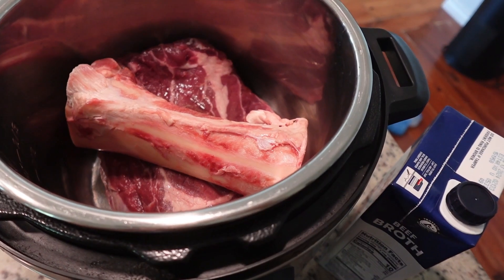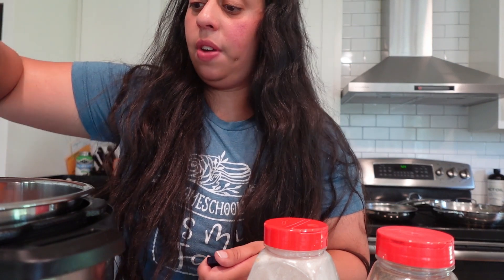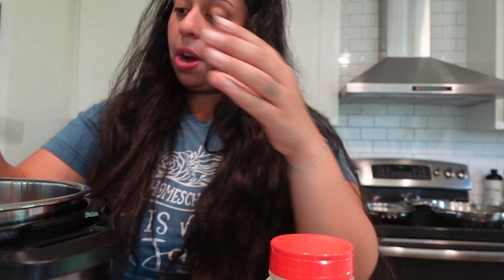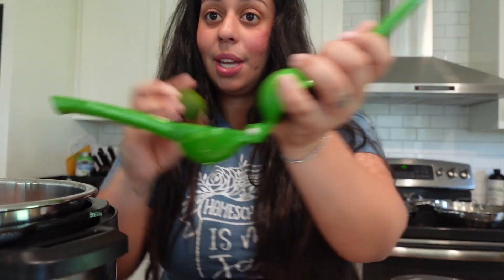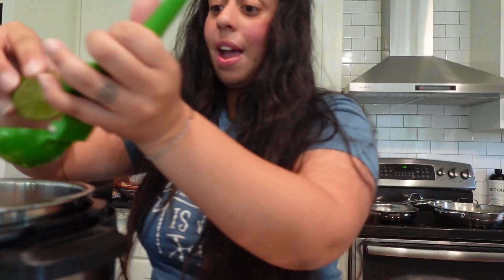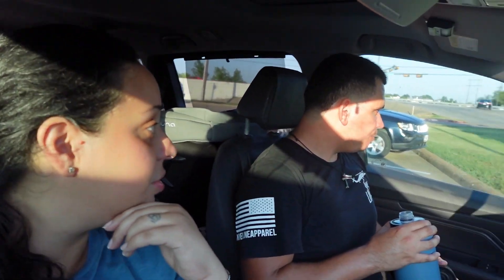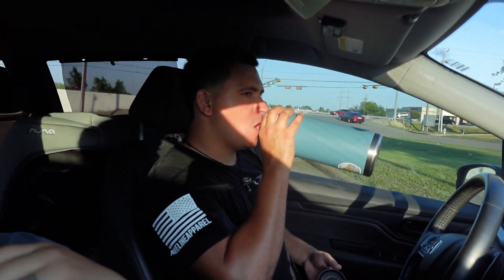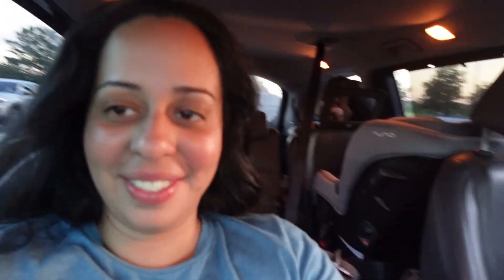EVENING VLOG// SUPER QUICK SHREDDED BEEF RECIPE//QUICK DATE NIGHT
HEY GUYS!

This is a little different video for us. It has nothing to do with homesteading but we wanted to give you all a little peak of our daily lives. Let us know if you liked this type of video in the comments!

SAVE 10% on automatic RUN CHICKEN Door for your coop